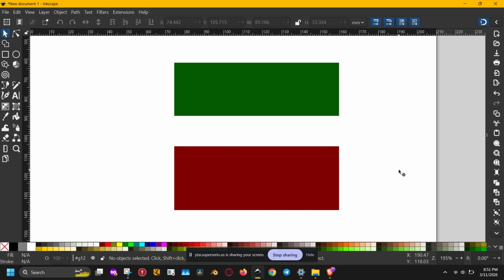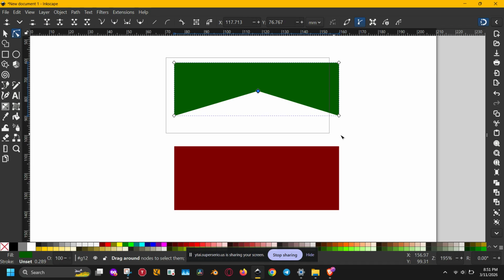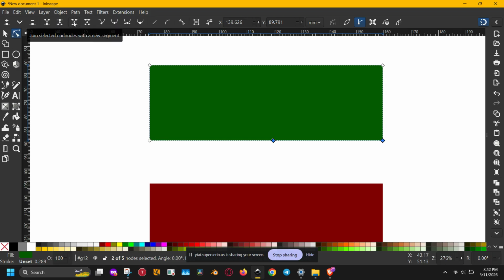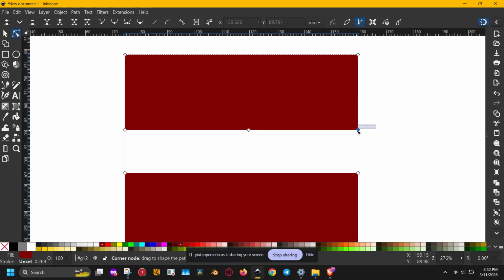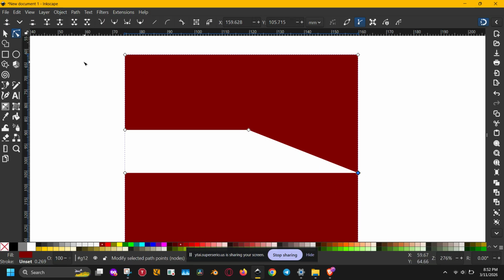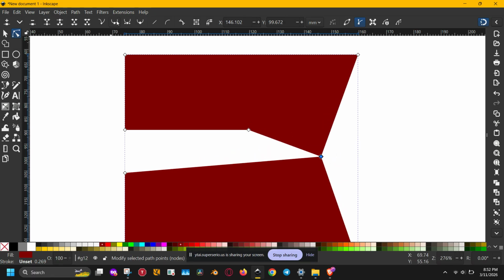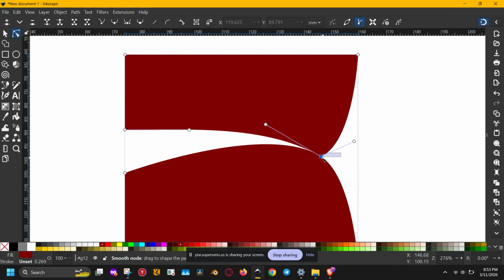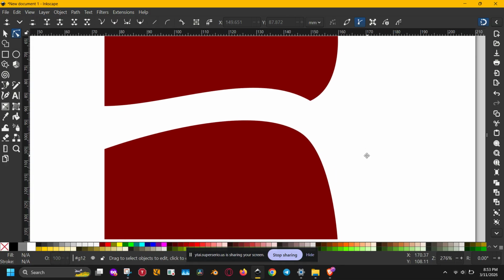How To Join Nodes In Inkscape (2026 Easy Guide)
Learn the professional way to join, combine, and connect paths in Inkscape for clean vector designs. This tutorial covers snapping, combining, and node tool techniques.